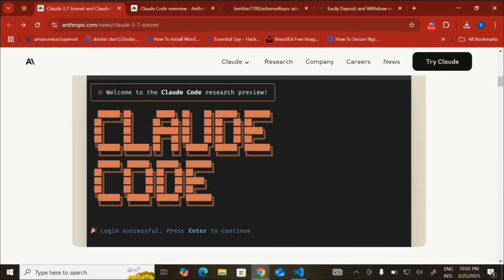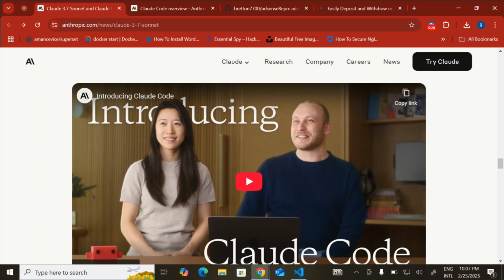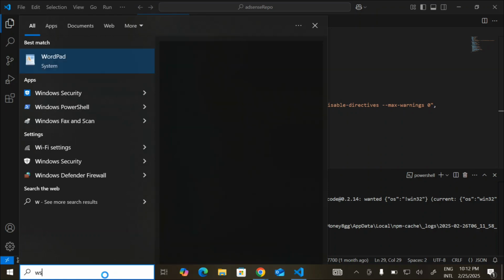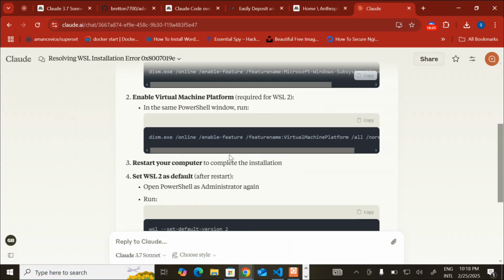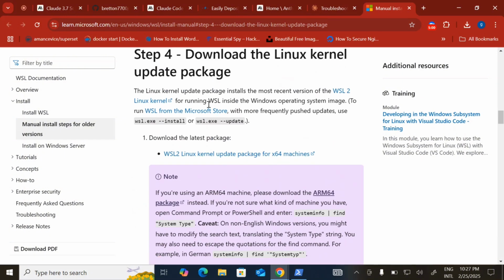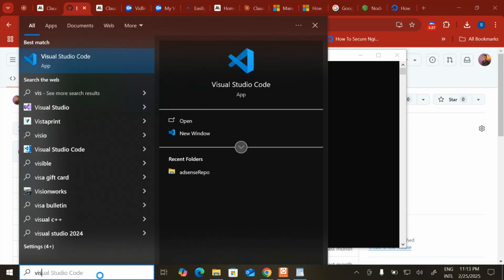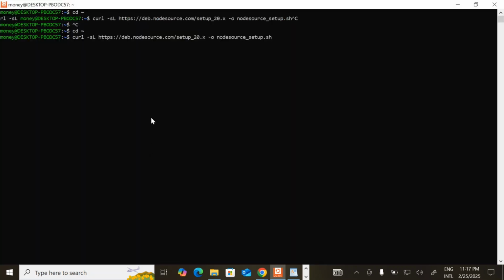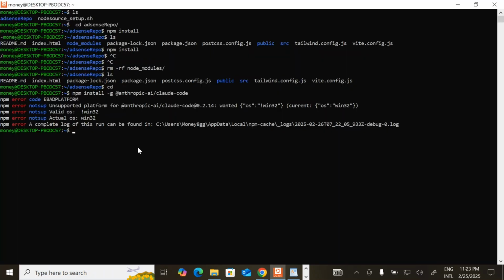claude sonnet Failures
Experience the groundbreaking capabilities of Anthropic's latest AI model, Claude 3.7 Sonnet, and its powerful coding assistant, Claude Code. In this video, we delve into how Claude 3.7 Sonnet's hybrid reasoning enhances AI interactions, offering both rapid responses and detailed, step-by-step analyses. Discover how developers can leverage Claude Code to seamlessly integrate AI into their coding workflows, boosting productivity and efficiency. Stay ahead in the AI revolution by exploring these cutting-edge tools designed to transform the way we approach artificial intelligence and coding.